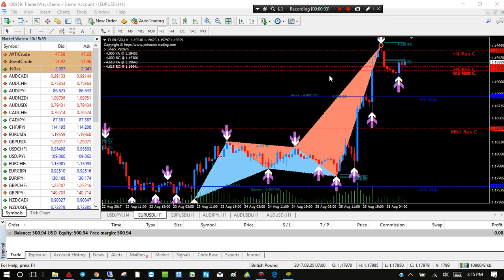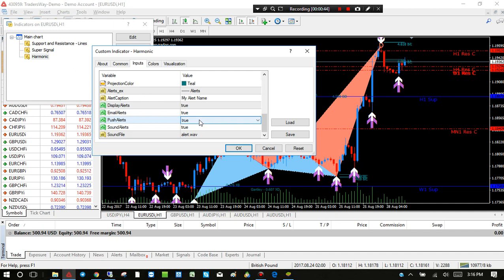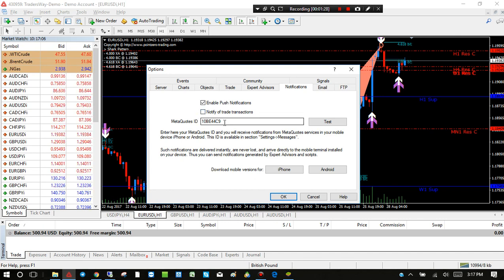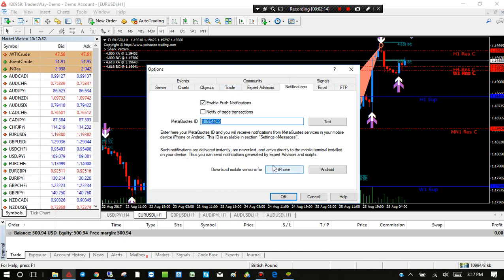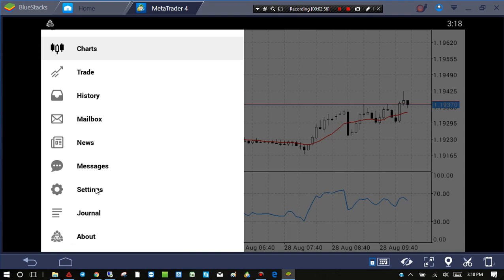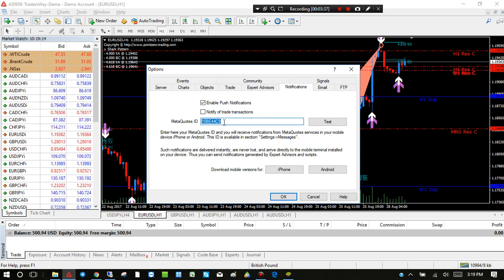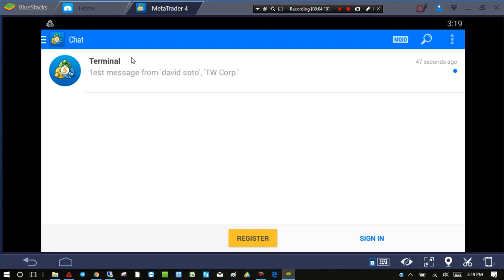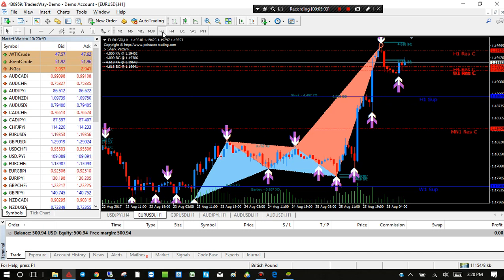Easy Harmonic Enabling Push Notifications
Today I want to show you how to enable push notifications so that you can receive trade alerts on your phone or mobile device.

You will need to copy the MetaQuotes ID number from your phone or mobile device and paste (or simply type it) into your computer/laptop.  You will paste this in the Push Notifications tab under Options in your desktop/laptop computer.

If you would like to get this indicator or any of my services, please go